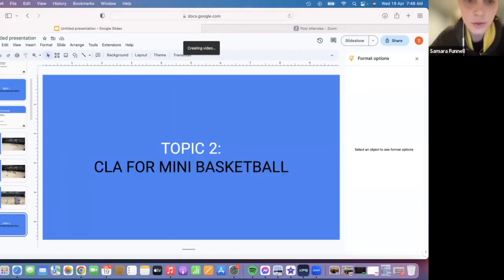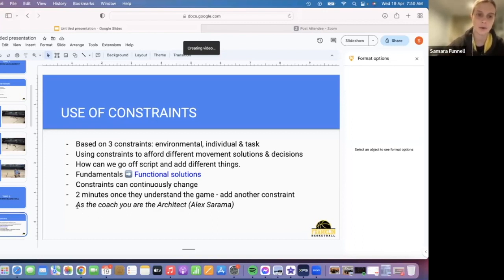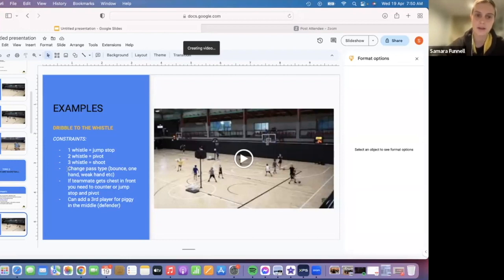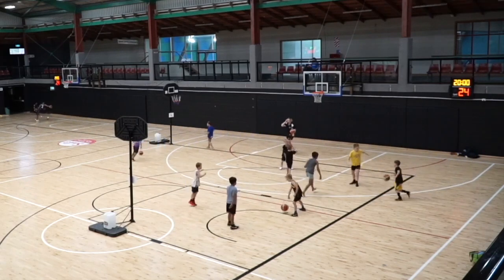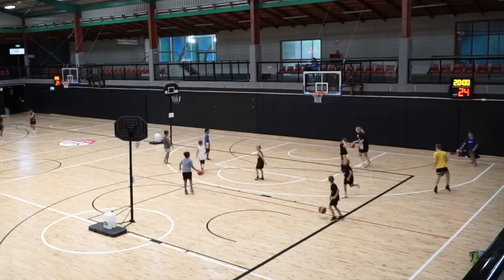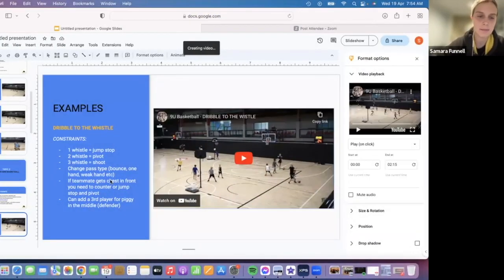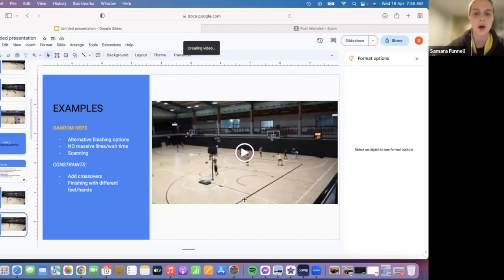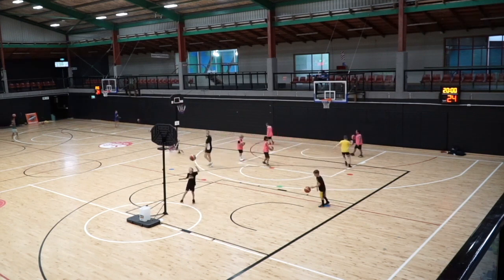Constraints approach to mini ball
Coach Sam discusses ways that she uses constraints in her mini ball session u7/u9